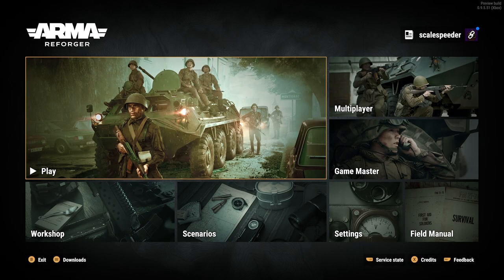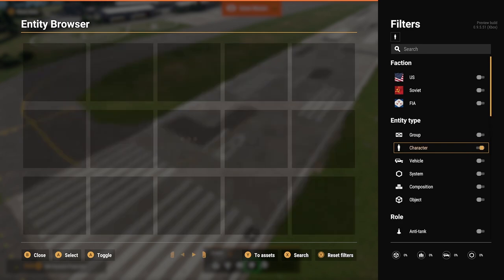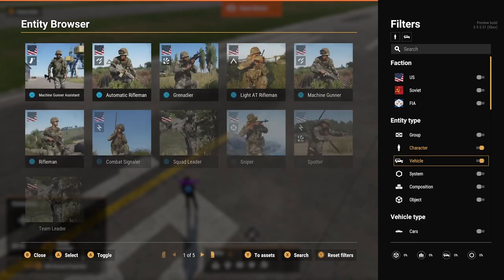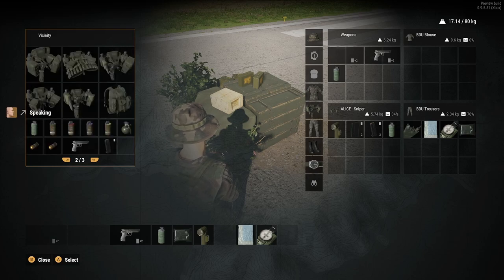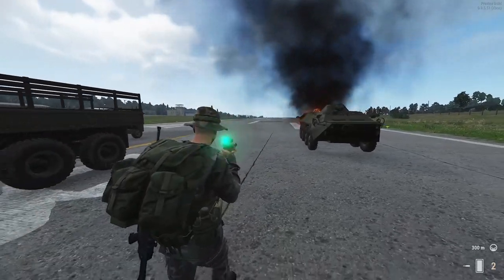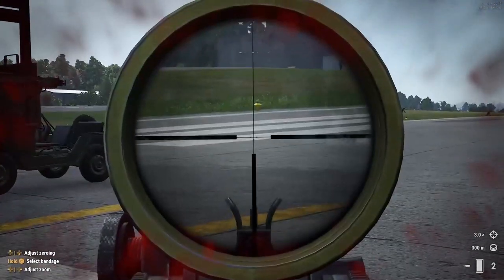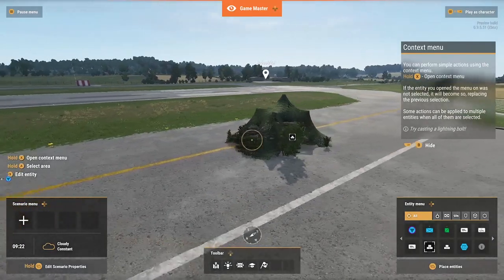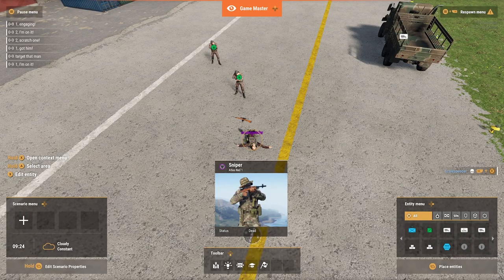How To Use Arma Reforger Game Master Editor To Create A Single Player Test Playground (Xbox Console)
The Game Master Editor in Arma Reforger is a very powerful tool, you can use to to explore the Everon Map by yourself, and spawn in vehicles, structure, weapons and even enemies to fight. It's amazing that we've got something like this on Console!
Thanks, Rob.